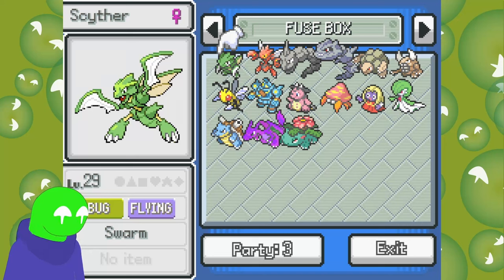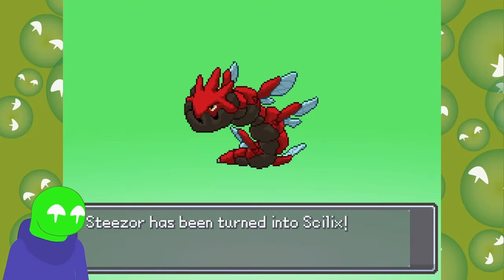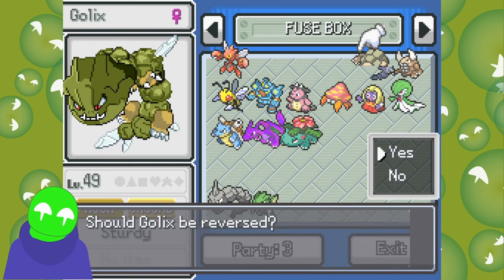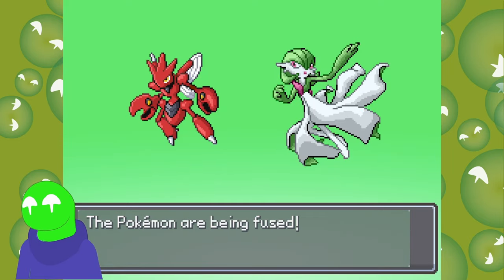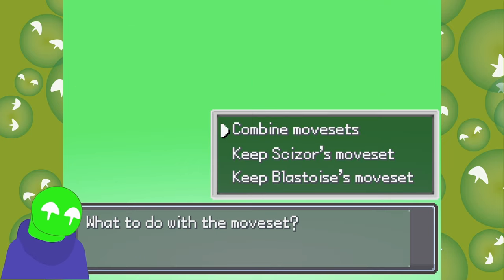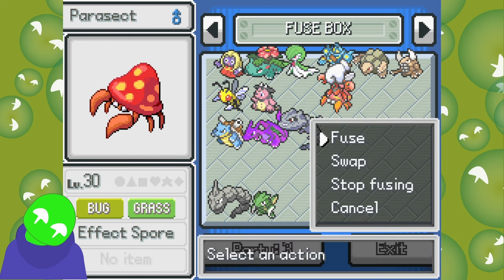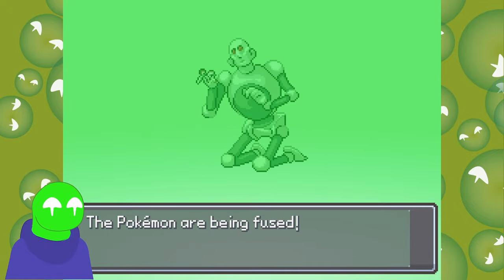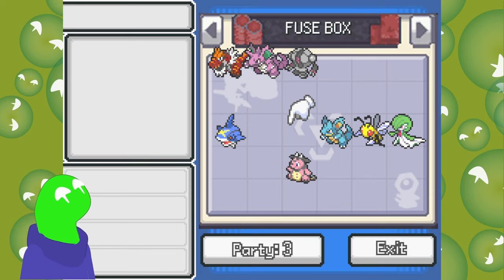Testing our metal! Metal Coat Fusions - Pokémon Infinite Fusion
Its time to slather some metallic coating on some unexpecting Pokémon!